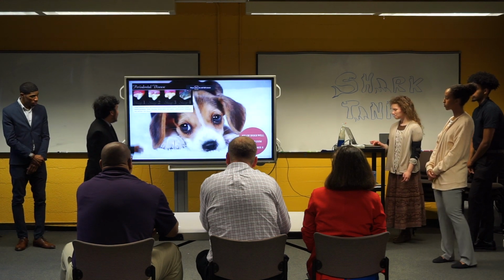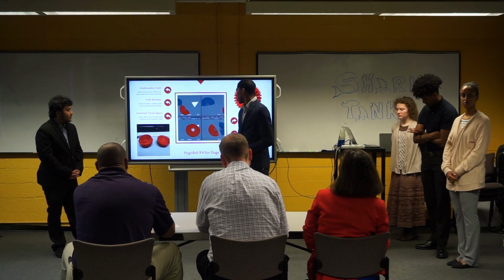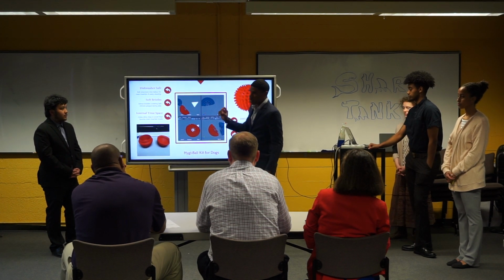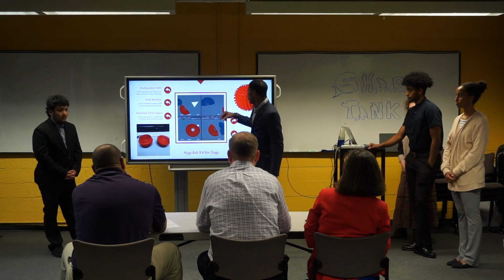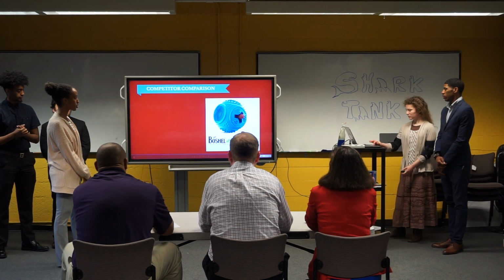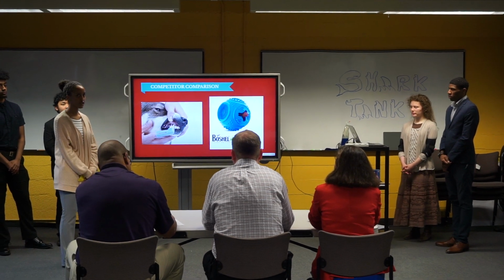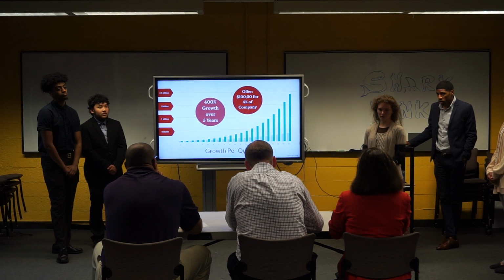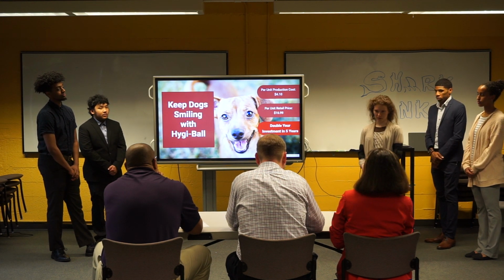YUPS Class 17 SD&T 2 Shark Tank Natalie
Year Up Puget Sound. Class 17 SD&T 1Natalie's team Shark Tank